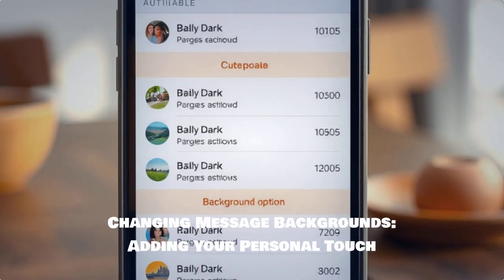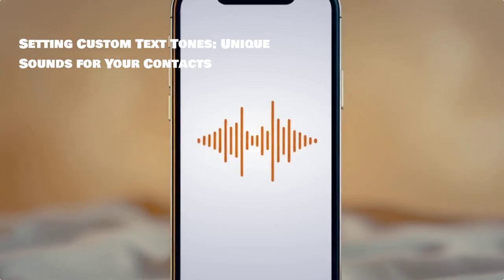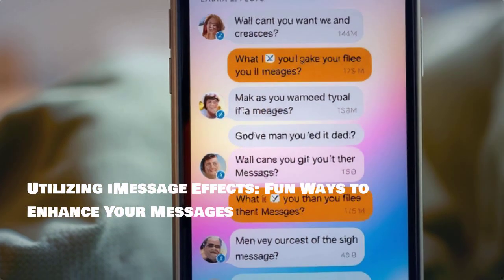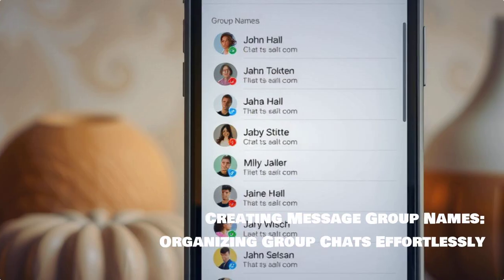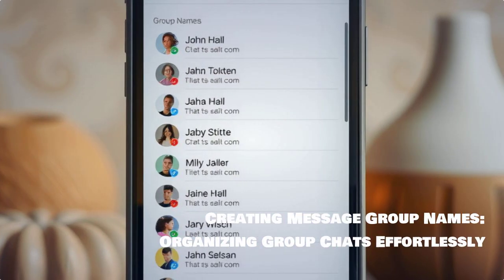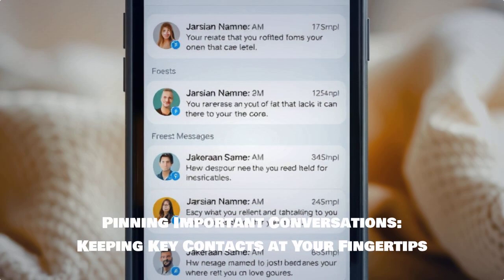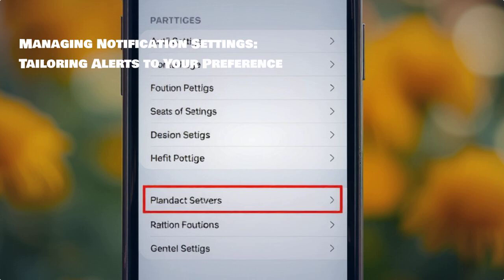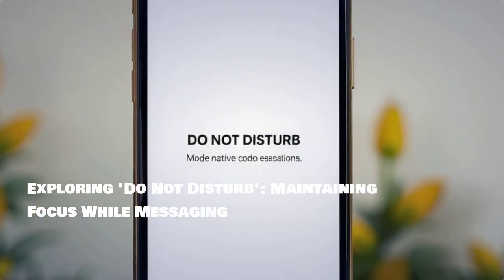How To Customize Your iPhone Messaging App - Tips & Tricks [2025]